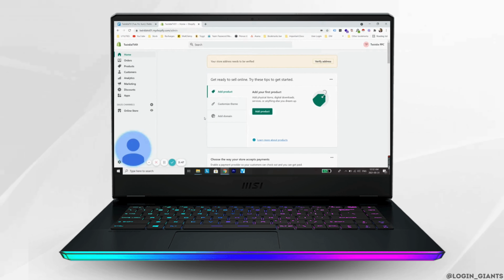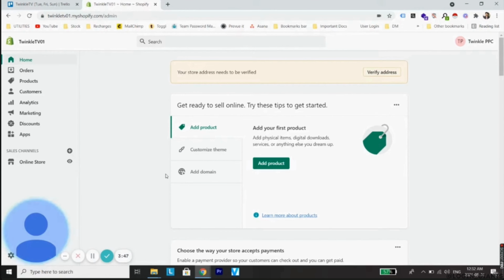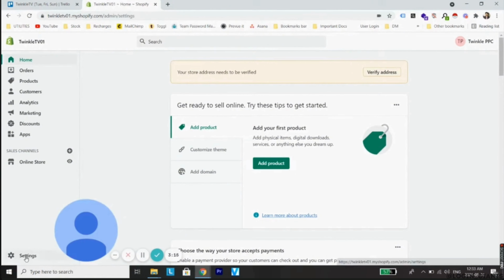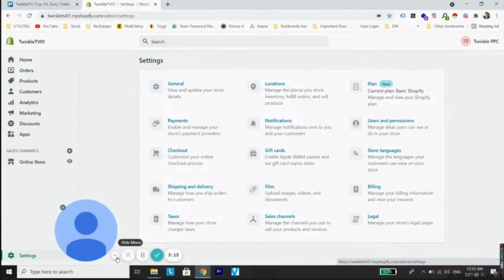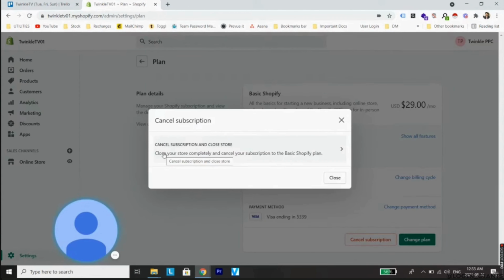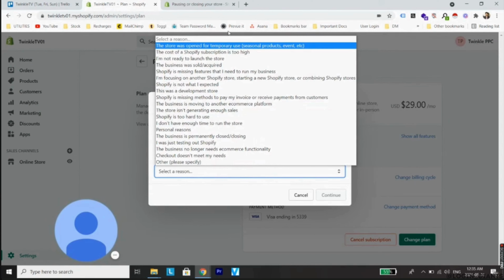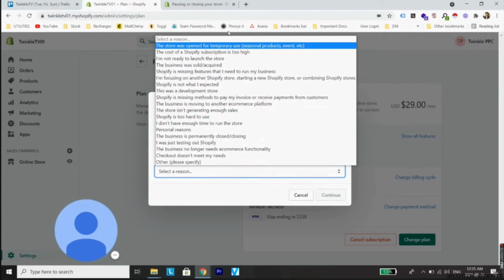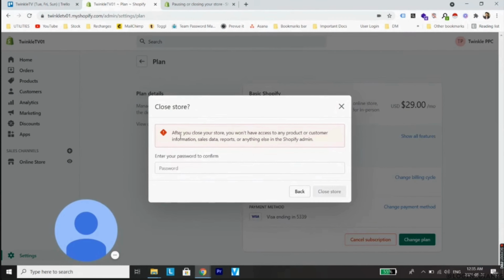How to Close Shopify Store Permanently (Full Guide)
Closing your Shopify store permanently is a significant decision that requires careful consideration. If you've decided to close your store, follow this comprehensive guide to learn how to close your Shopify store permanently.

In this tutorial:
0:00 - Introduction
0:05 - How to Close Shopify Store Permanently

Discover the step-by-step process to close your Shopify store permanently. The guide covers how to access your Shopify admin dashboard, navigate to the settings section, locate the account settings, deactivate your store, and confirm the closure. Follow these instructions carefully to ensure your Shopify store is closed permanently and all associated data is handled appropriately.

Close your Shopify store permanently with confidence using this detailed guide.